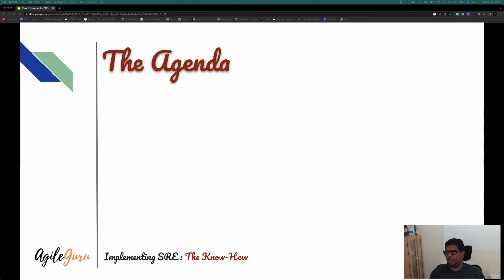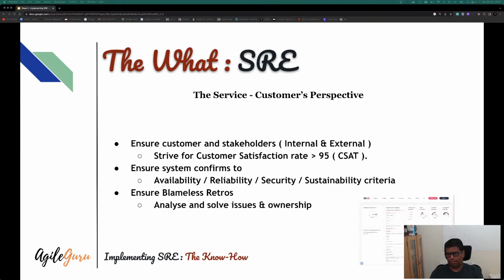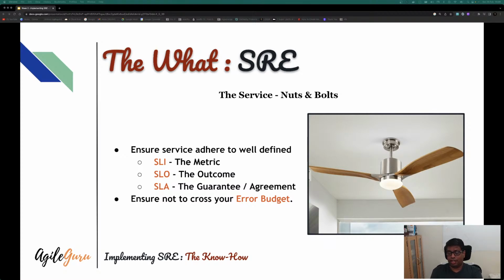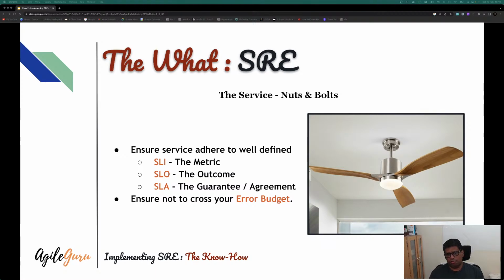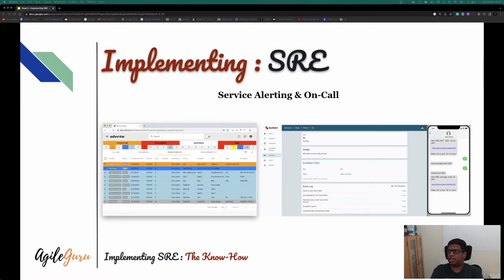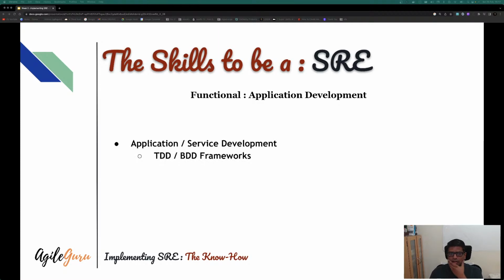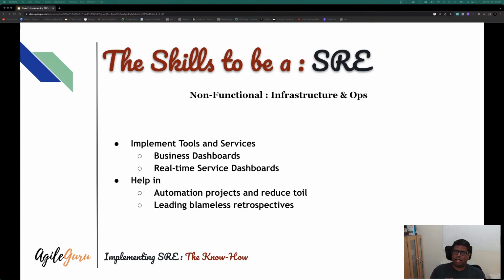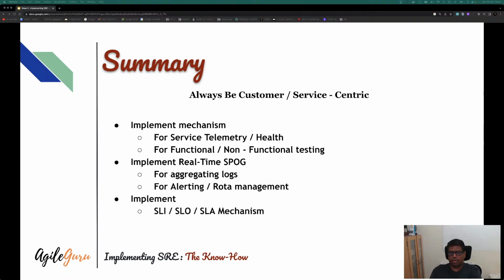Implementing SRE - The Know-How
SRE : Site Reliability engineering is a relatively new concept that came out of google. In this session will learn what is SRE and how to implement it at various touchpoint in your application and it benefits